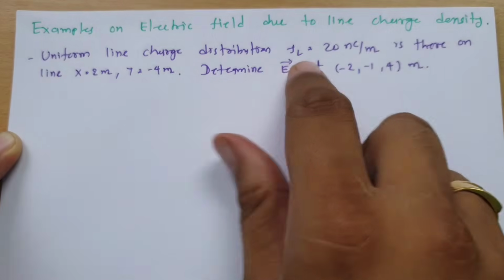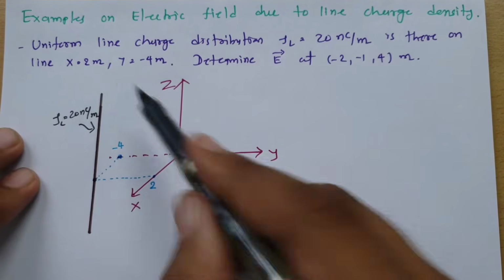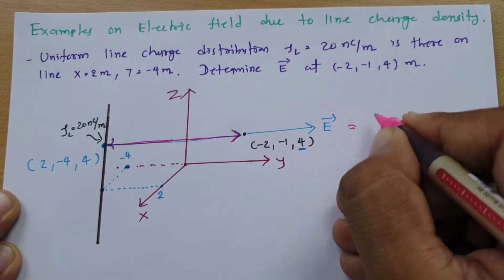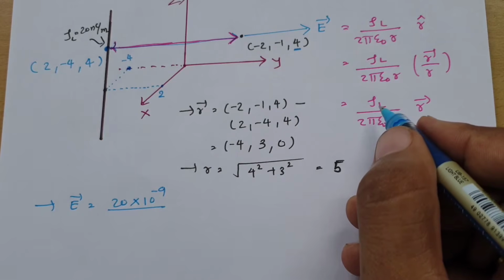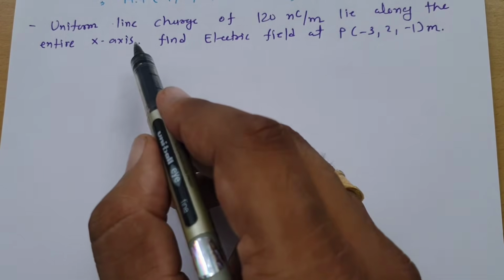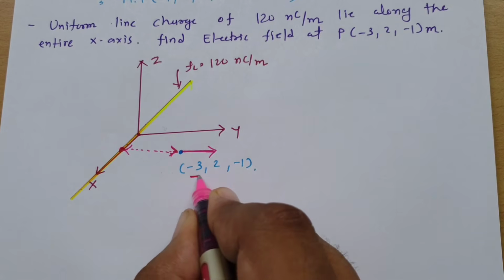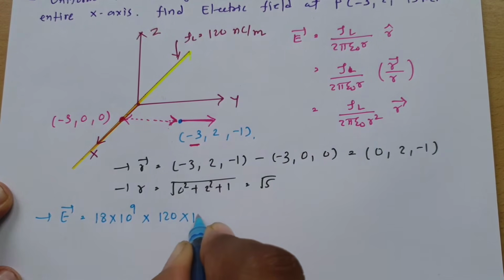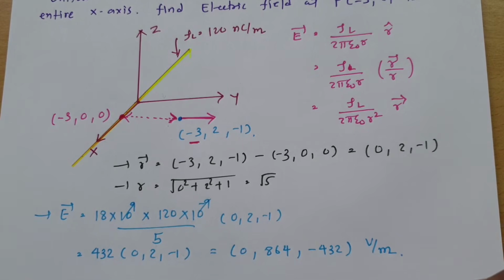Electric Field due to Line Charge Density Solved Examples | Electromagnetics Theory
Electric Field due to Line Charge Density Solved Examples is covered by the following outlines:

0. Electric Field
1. Line Charge Density
2. Electric field due to line charge density
3. Examples of Electric field due to line charge density

Coulomb's Law, Electric Field, Electric Flux, Gauss's Law for Electric field, Electric Dipole, Electric Potential, Boundary Conditions of Electric field, Capacitor and Capacitance.

EM wave propagation, Plane EM wave in medium, Skin Effects, Intrinsic Impedance, Loss tangent of medium, Pointing Theorem, Examples on EM wave propagation.

Engineering Funda channel is all about Engineering and Technology. Here this video is a part of Electromagnetic Theory.